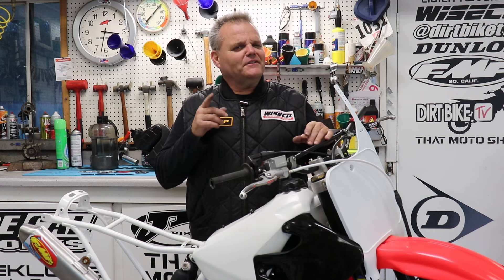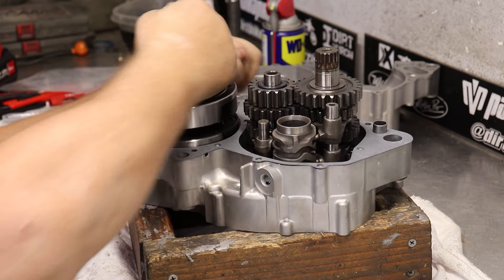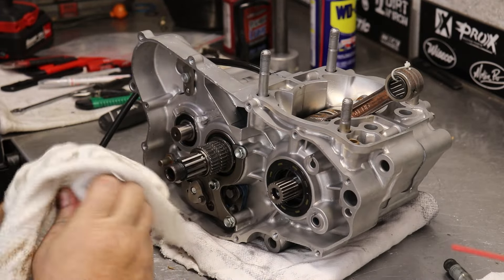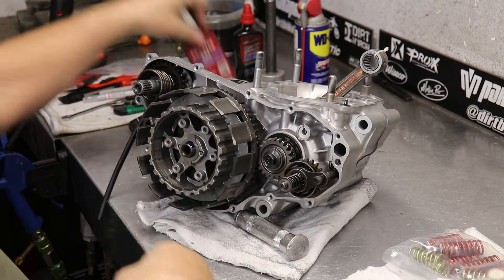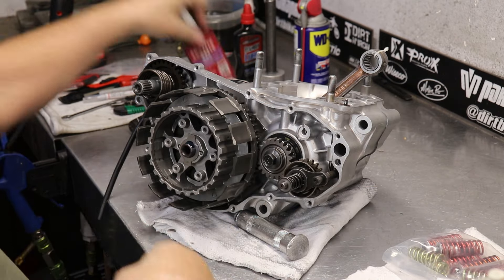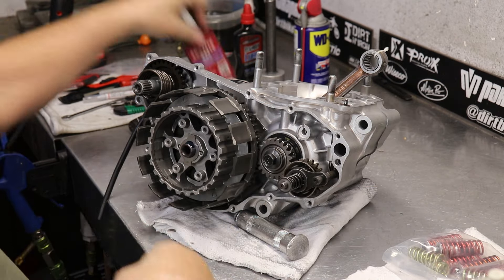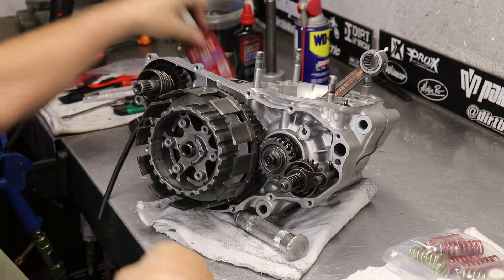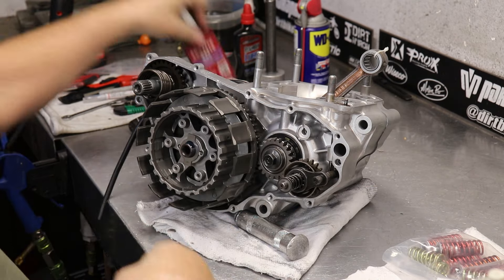CR250R Engine Assembly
Today we are assembling one of our CR250 builds with Brad at Parapros and the engine came out awesome.